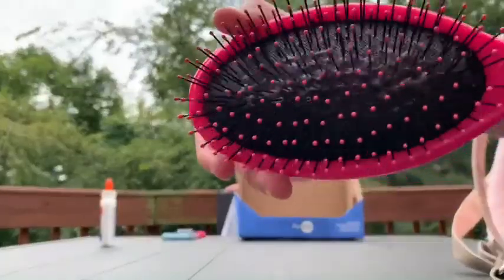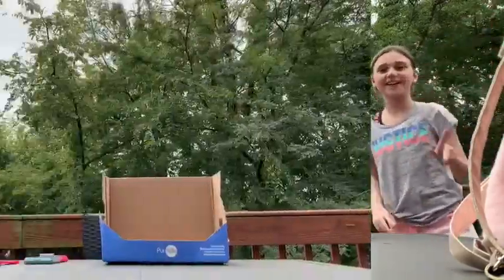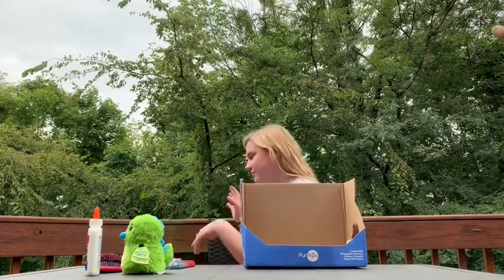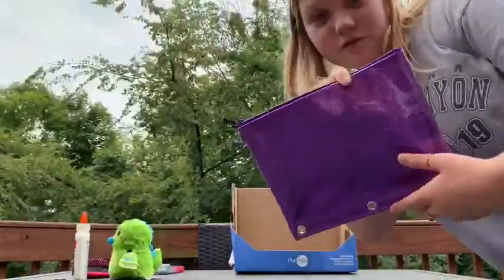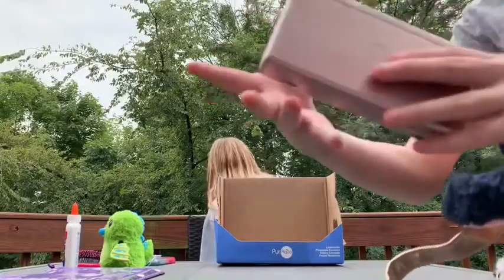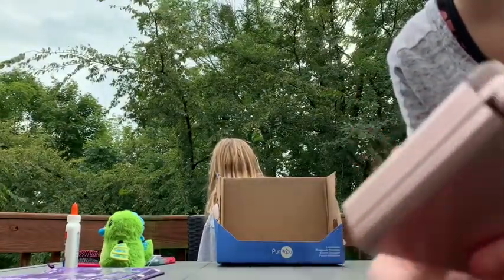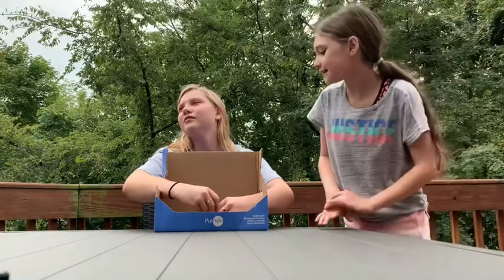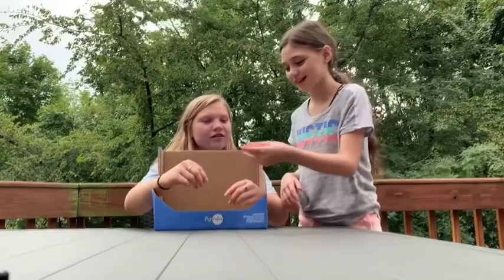What’s in the box challenge with Lil cuz (*must watch hilarious*)